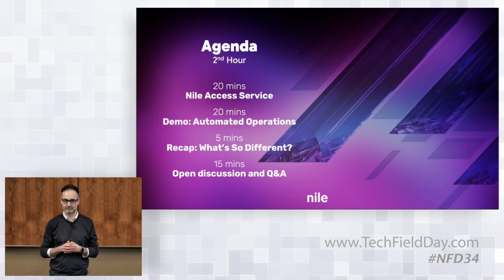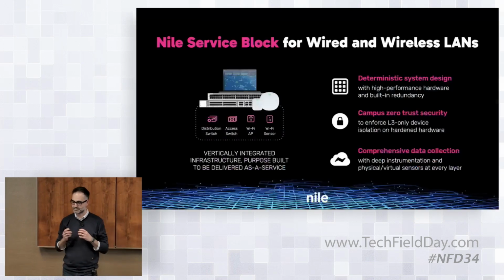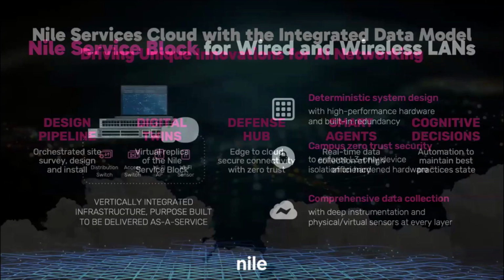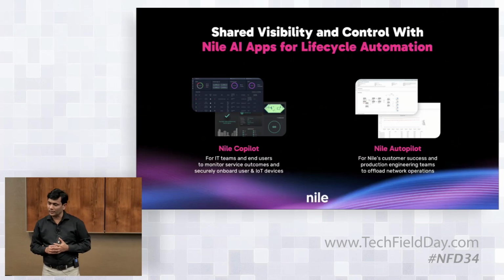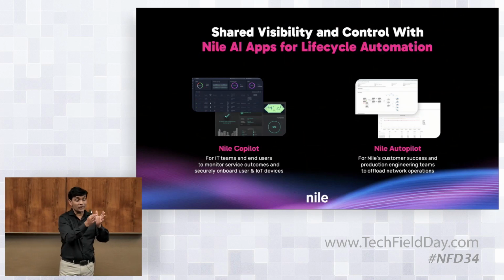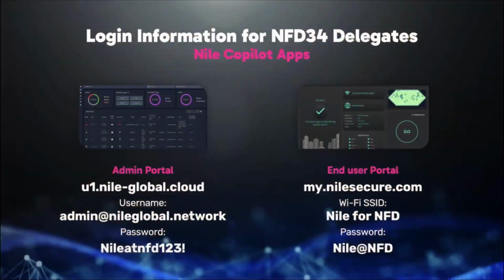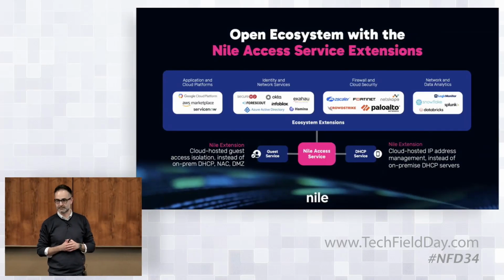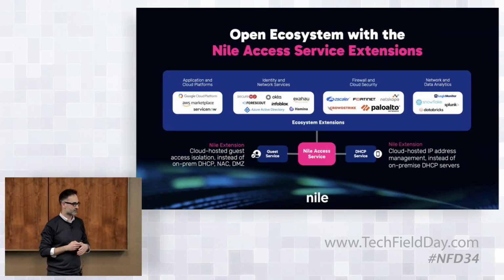Inside the Architecture of the Nile Access Service – NFD34, Feb 2024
Take a closer look at the technology behind Nile’s Access Service. Understand how the Nile Service Block, Nile Services Cloud, and AI-powered apps work together to enable real-time observability and network self-optimization.

Speakers: Ozer Dondurmacioglu, Suresh Katukam